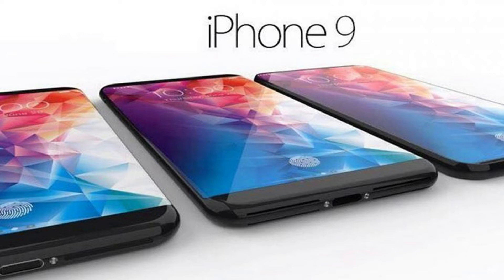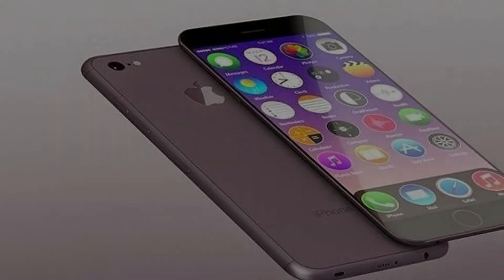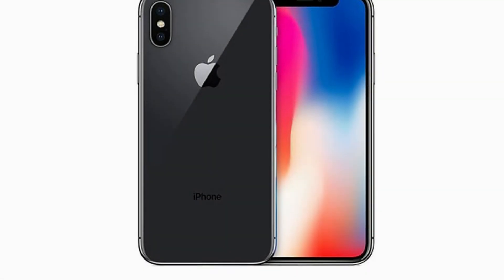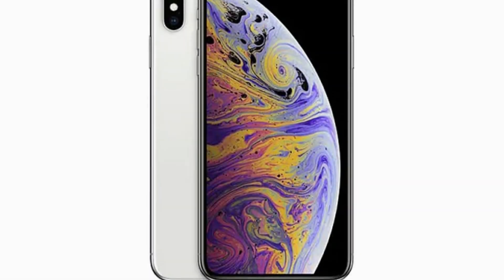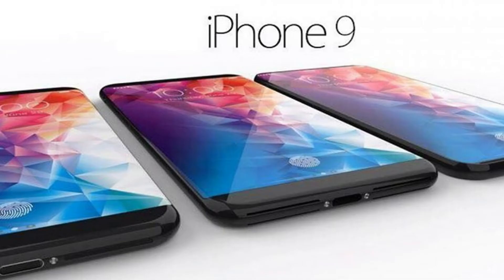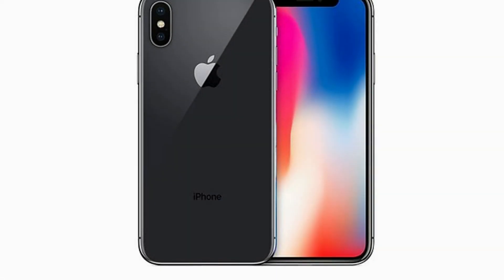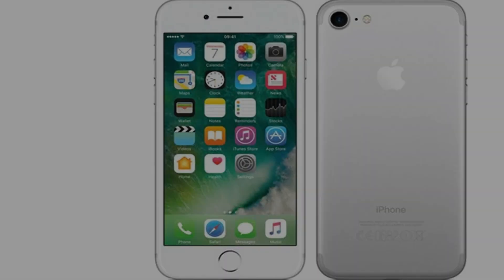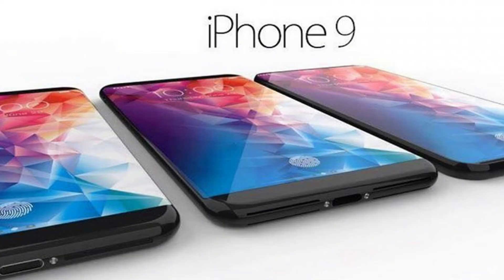IPHONE 9 | We Weren't Expecting This